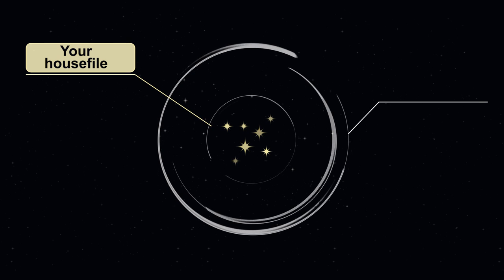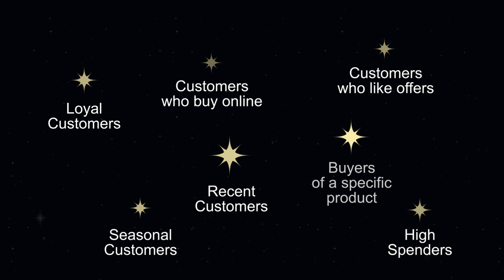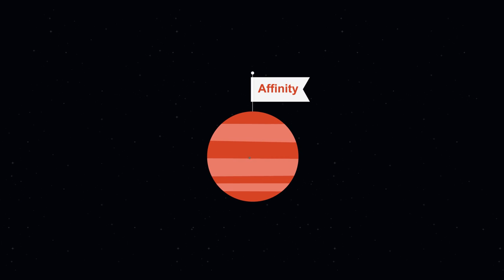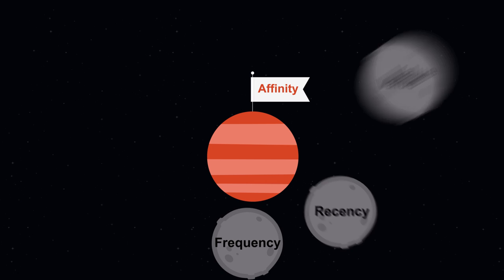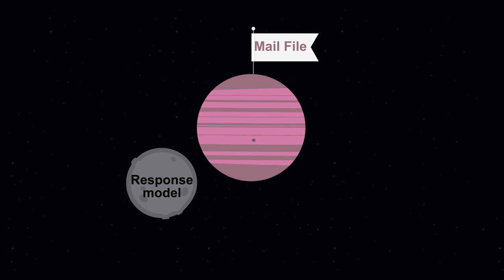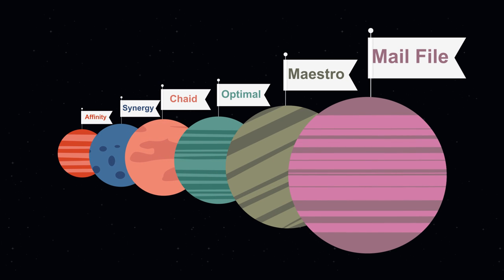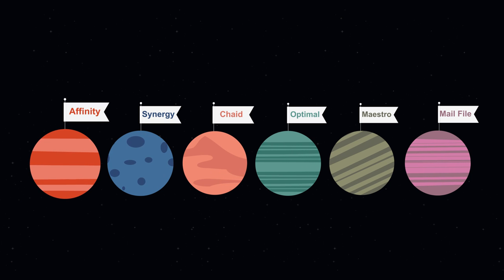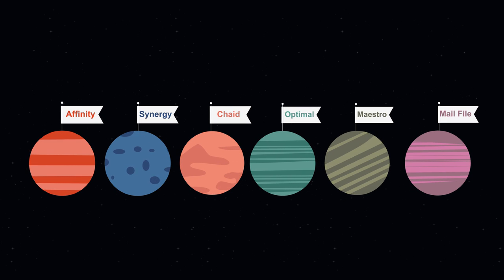The Abacus Alliance Modelling Universe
Ever wondered how a data co-operative selects names for mailing campaigns? This video explains how multiple models are used in a bespoke solution to find high performing households for each co-operative member.